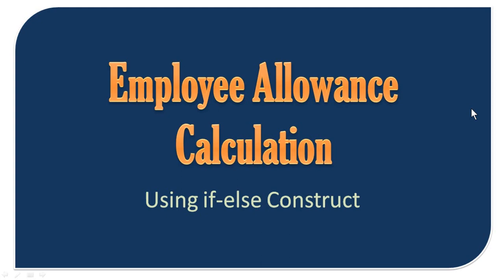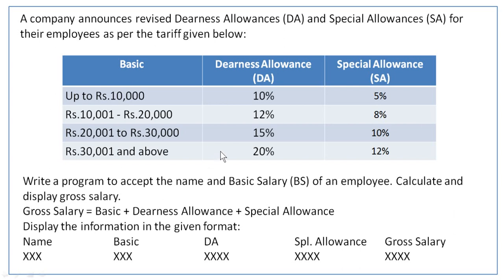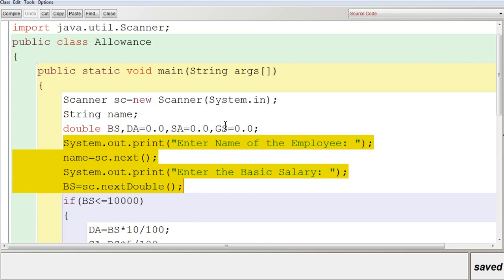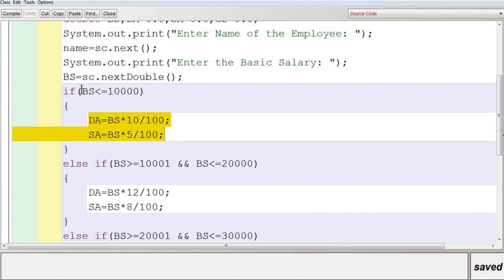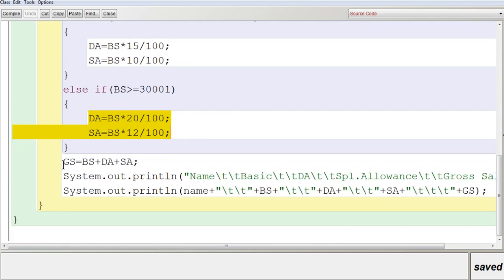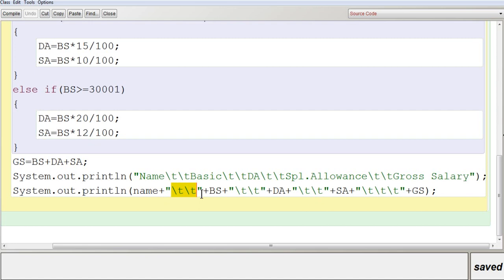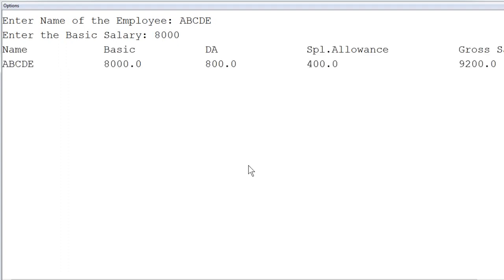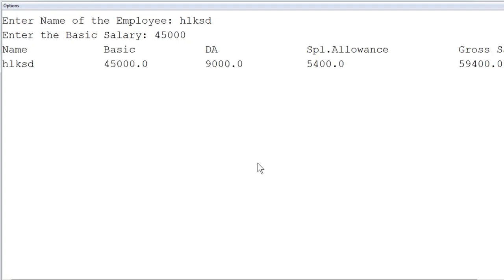Employee Allowance Calculation | Java Program Using if-else Construct | ICSE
This video explains the allowance calculation based on the basic salary of employee by the criteria given using if-else construct in Java